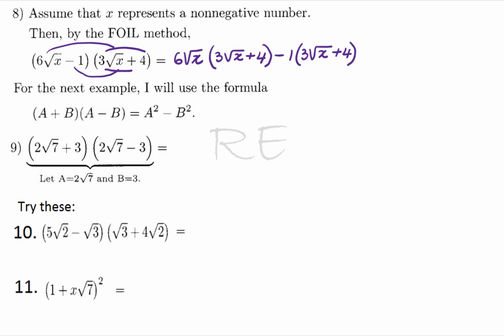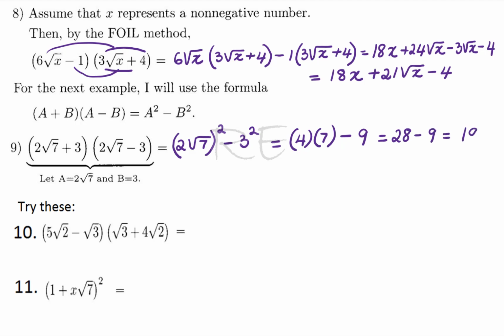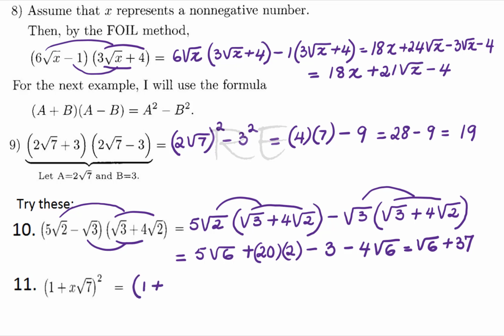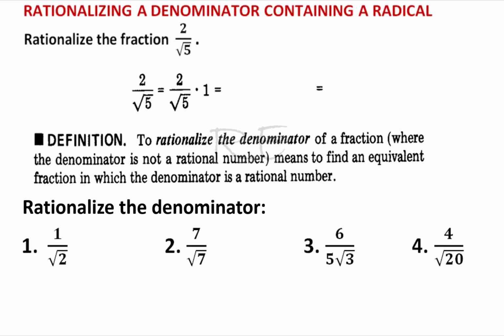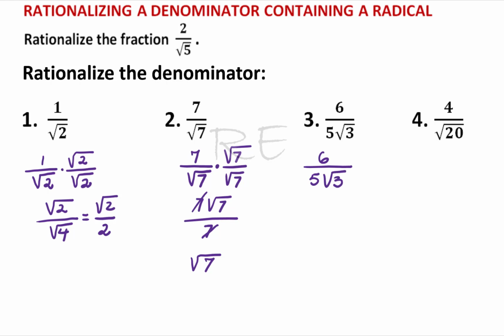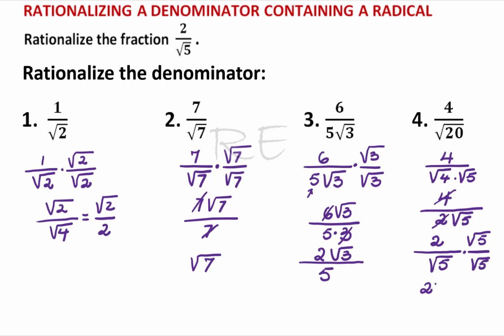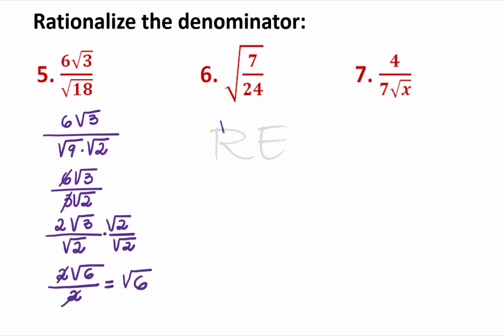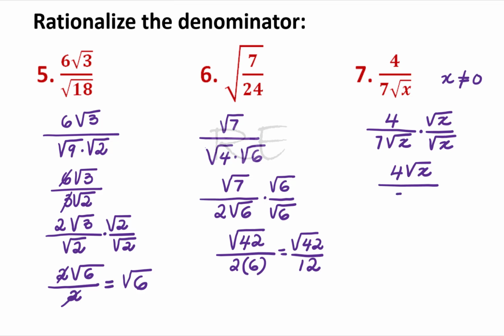Multiplying Radicals - Rationalizing the Denominator - Chap 05 Radical Expressions Video 5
Multiplying Radicals, Rationalizing the Denominator, Radical Expressions